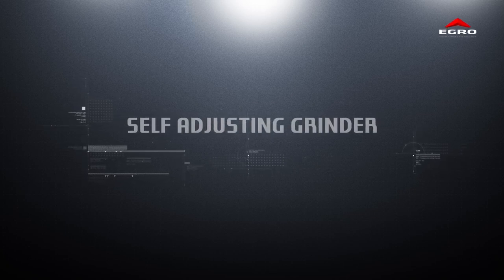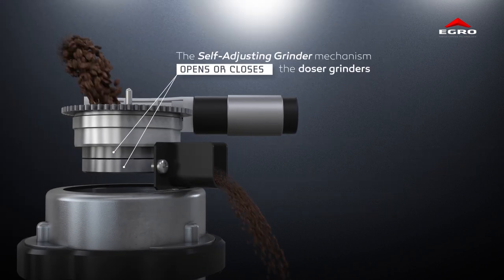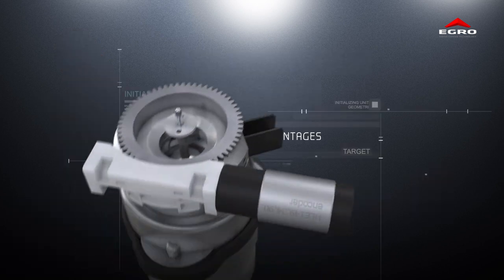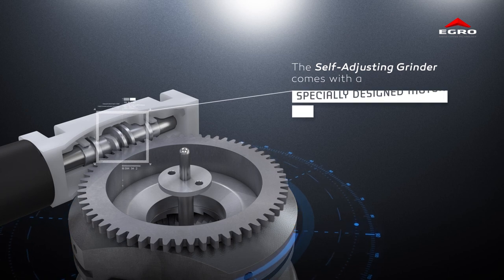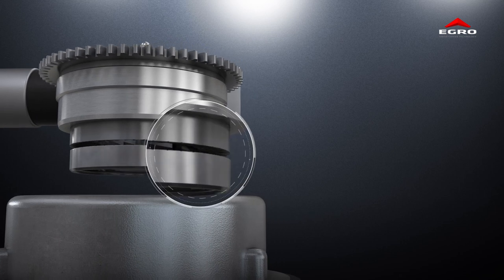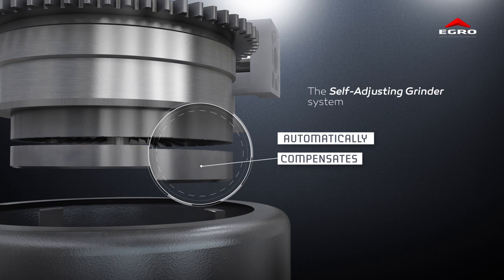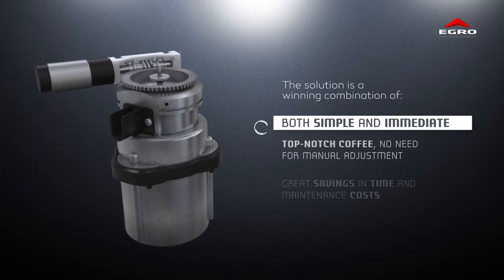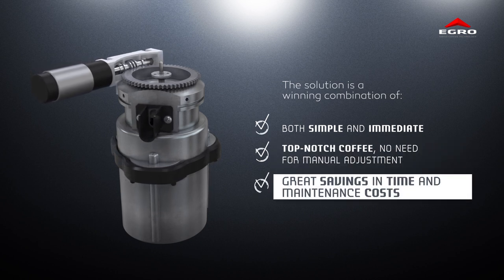VIDEO EGRO (cut version)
Full 3D modelling, 3D animation, Lighting, Material and Texturing.

In collaboration with Linkaround.com